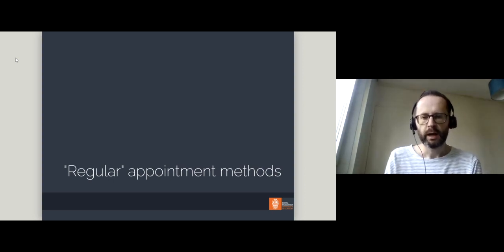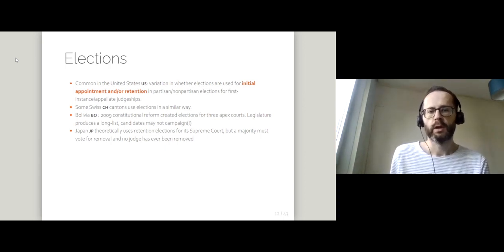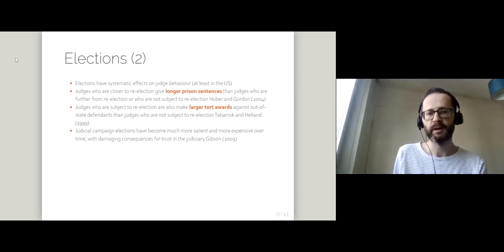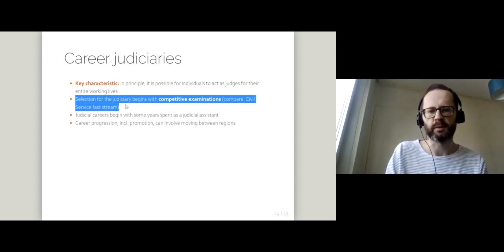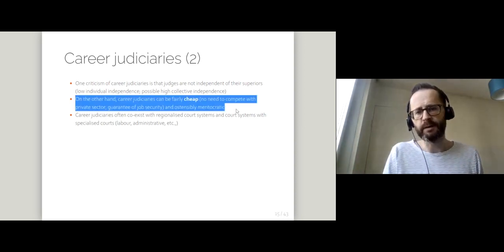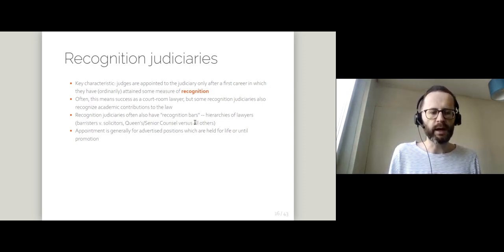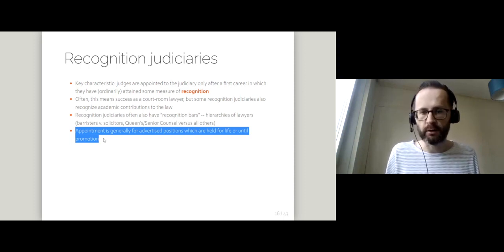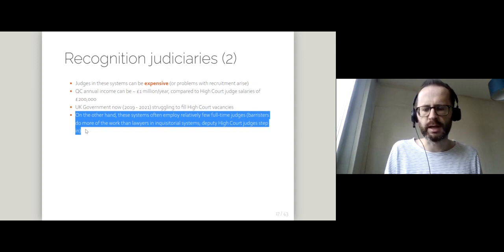What methods are used to appoint (ordinary full-time) judges?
Describes the three main types of judiciary - recognition, career, and elective.